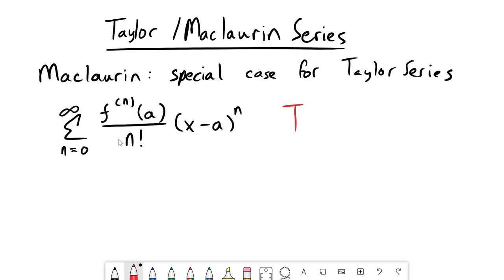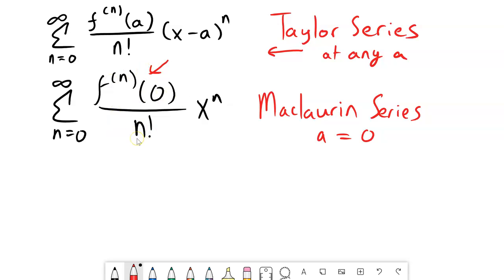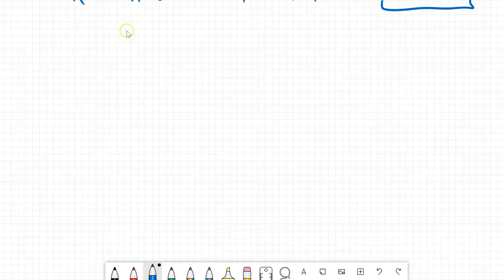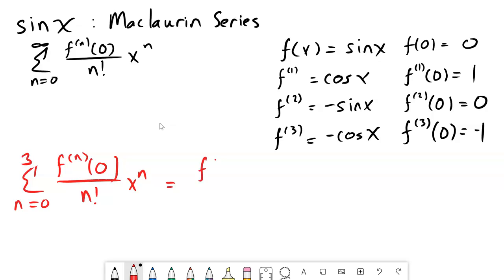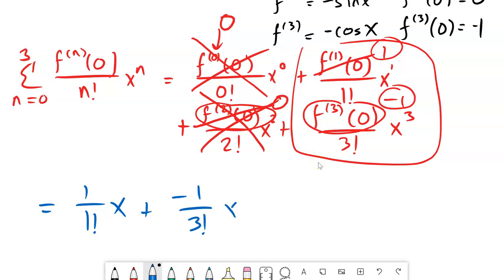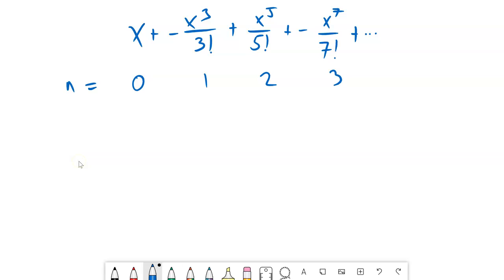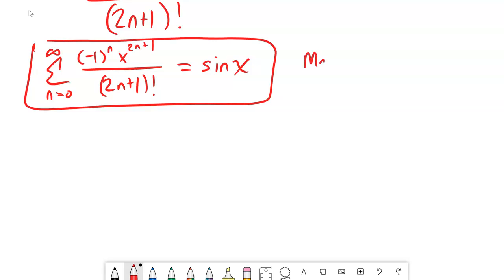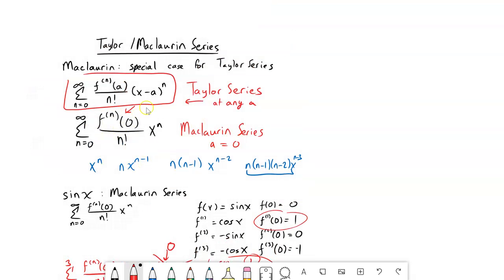Taylor Series Formula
In this video, I go into more detail on what a Taylor Series looks like mathematically. I describe how to intuitively look at this formula in terms of all its parts and how it succeeds in matching the behavior of any function.